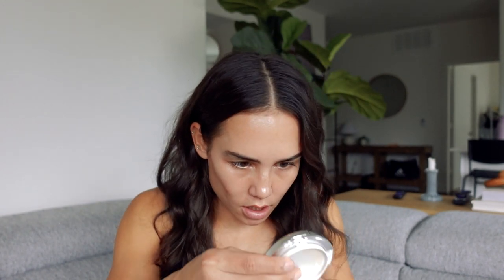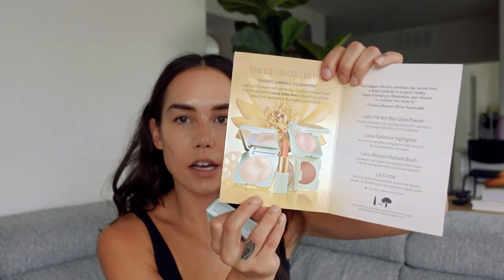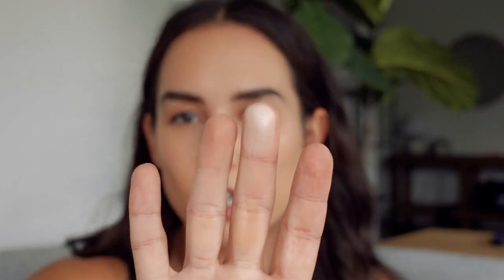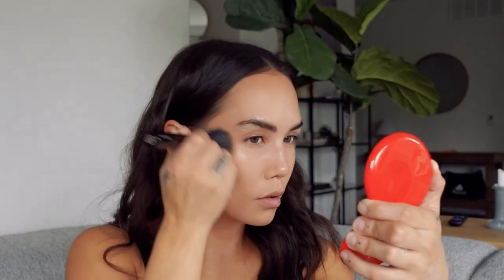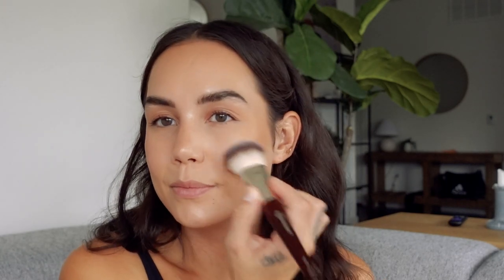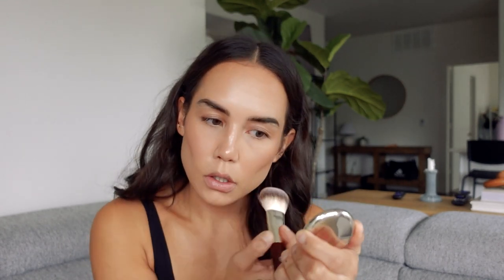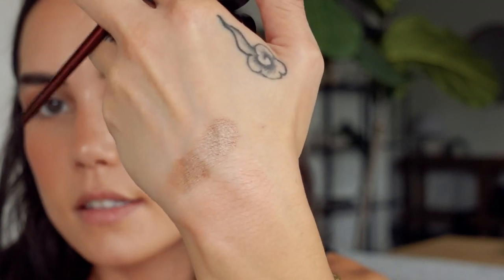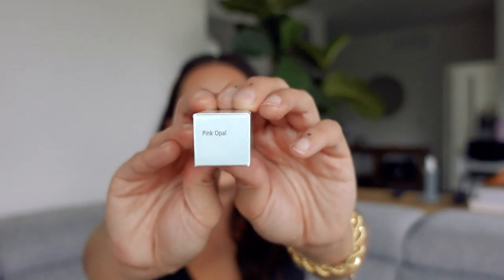chantecaille holiday '22 lotus collection review + full face | alexa chan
[other chantecaille videos]

⇢chantecaille future skin cushion foundation* (shade "nude")

⇢chantecaille le camouflage stylo (shade "4w")

⇢chantecaille lotus perfect blur glow powder*

⇢chantecaille lotus radiance highlighter*

⇢chantecaille real bronze* (shade "sirena")

⇢chantecaille lotus blossom radiant blush*

⇢chantecaille cheek shade* (shade "bee emotion")

⇢chantecaille black jaguar eye quartet*

⇢chantecaille mermaid eye matte* (shade "sylvie")

⇢chantecaille mermaid eyeshadow* (shade "copper")

⇢chantecaille pink opal lip cristal*